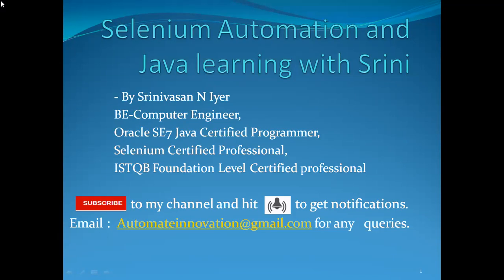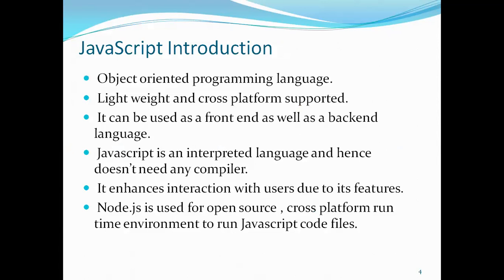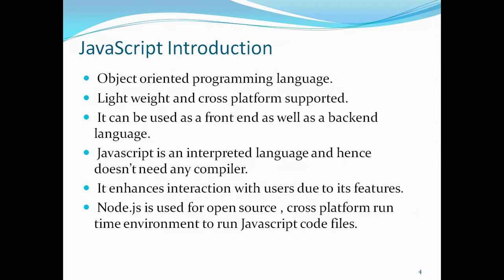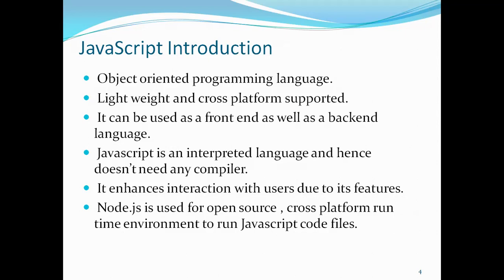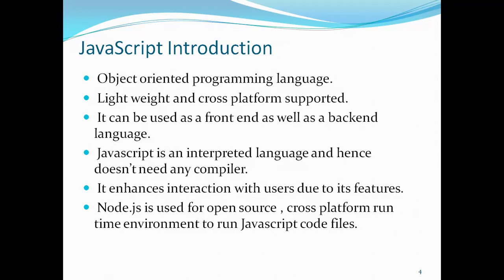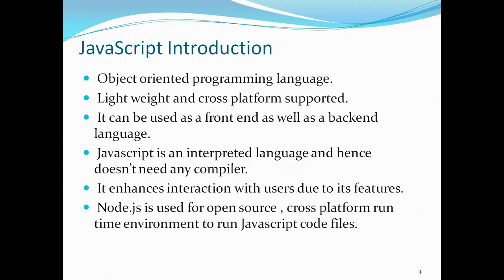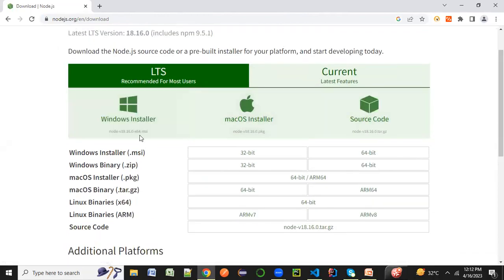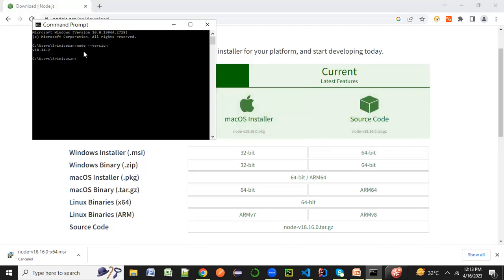01 JavaScript Introduction- Learn JavaScript from Scratch for Automation Testing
JavaScript Introduction- Learn JavaScript from Scratch for Automation Testing

Lot of videos to be posted in below channel.